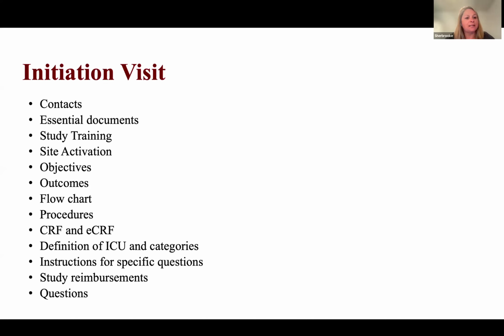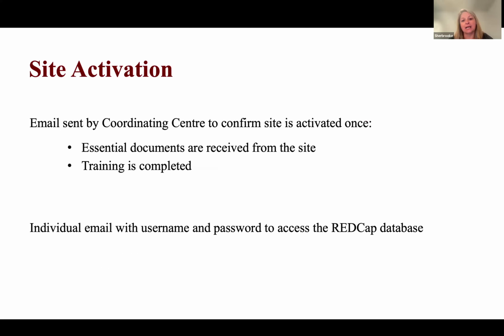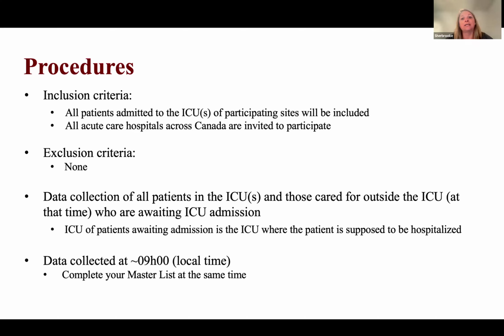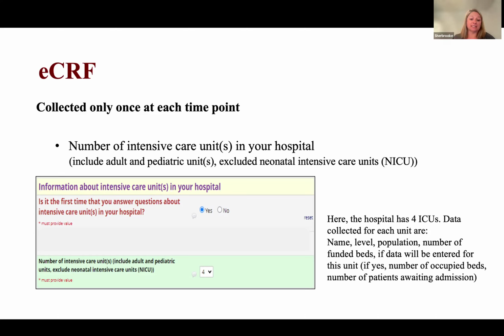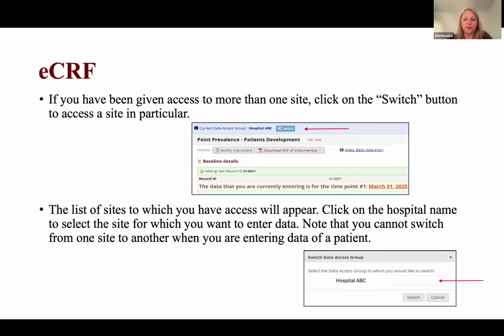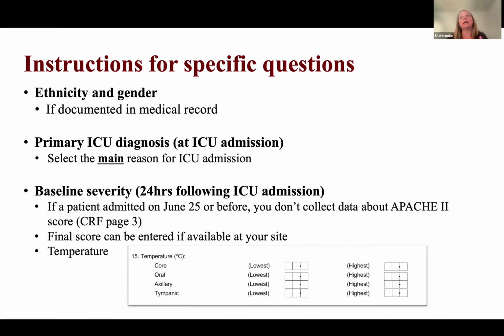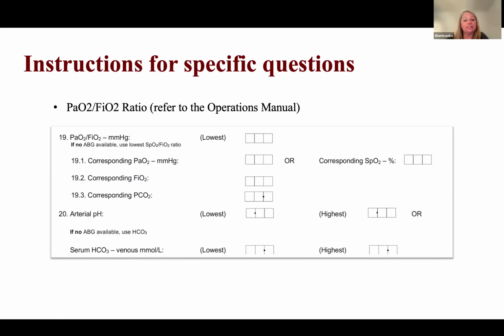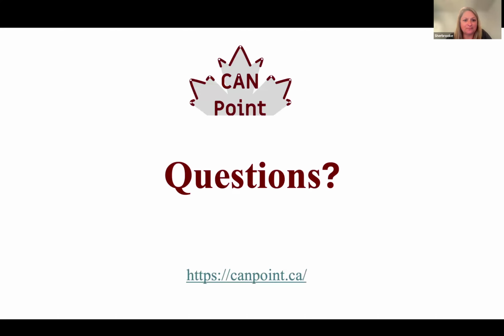CANPoint - Point Prevalance Study - Site Initiation Visit - June 2025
Site Initiation Visit for CANPoint - A Point Prevalence Study
June 2025

Marie-Hélène Masse, RRT, MSc
Clinical Trial Manager